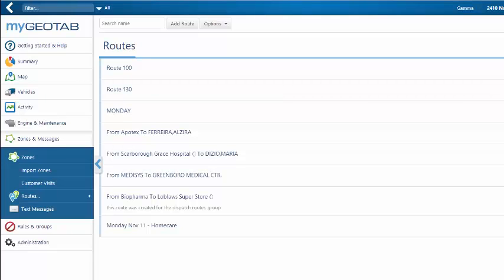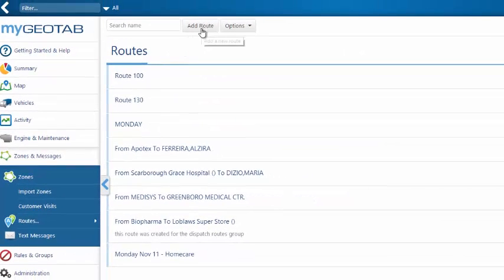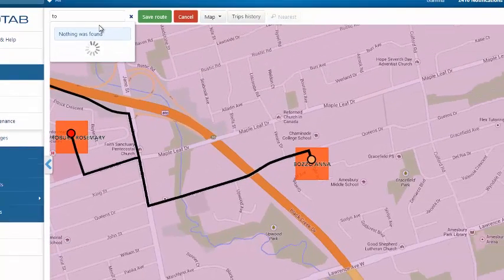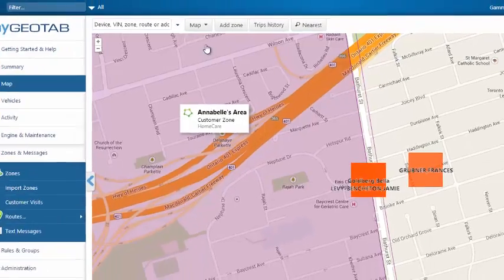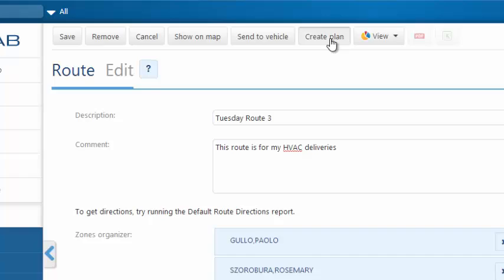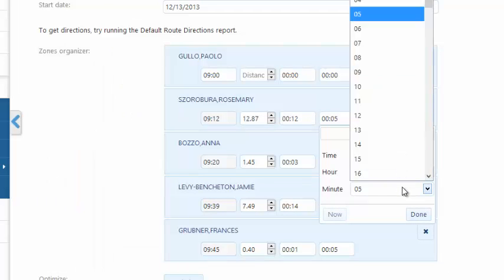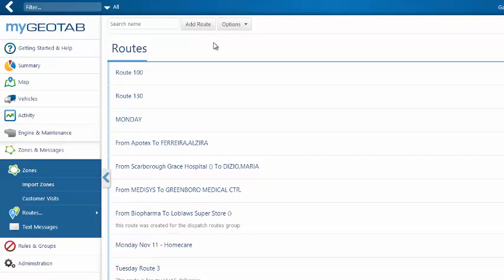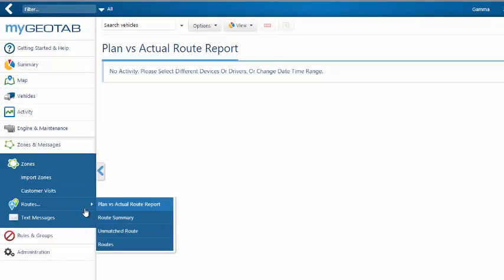Fleet Software Video Tutorial: Creating Routes and Route Plans - GoFleet